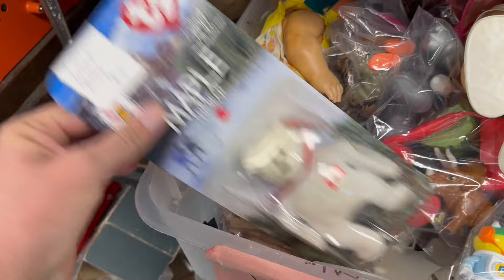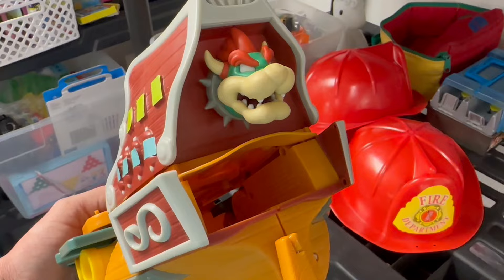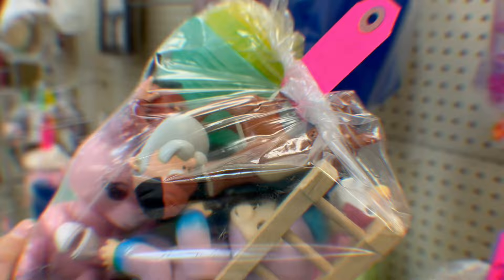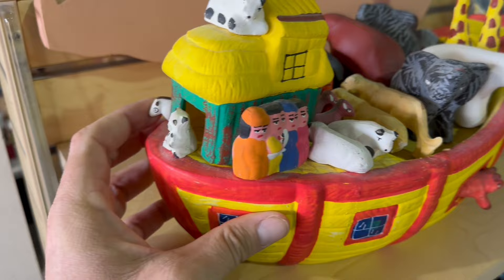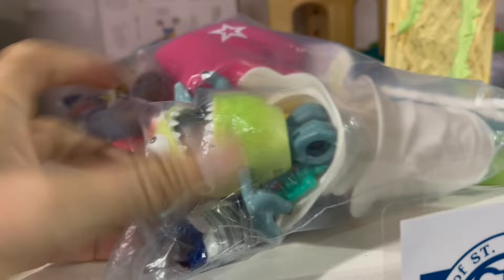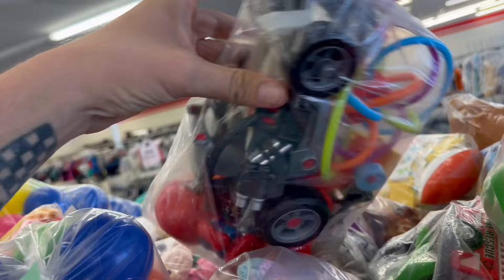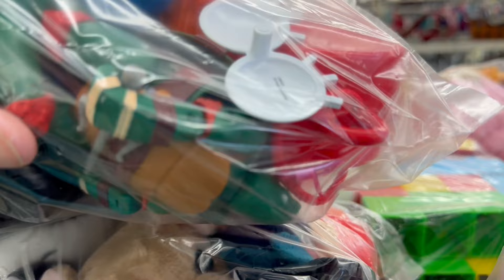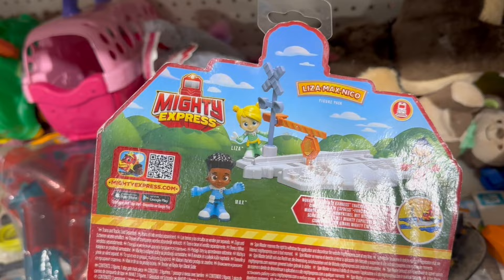This Toy Hunt Went Primal Real Fast!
In this video I hunt for vintage toys in thrift stores.

The name of the game is to find vintage toys at a cheap price, however, sometimes I do find modern toys that are just too epic to pass!

Who is ready to thrift with me?

Let’s Goooooo!